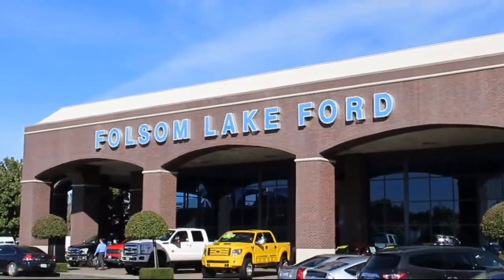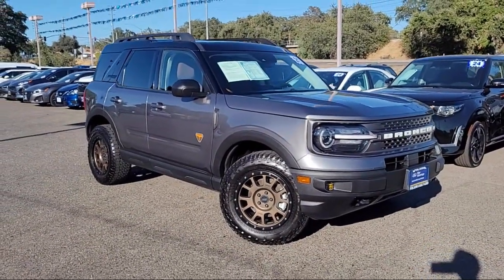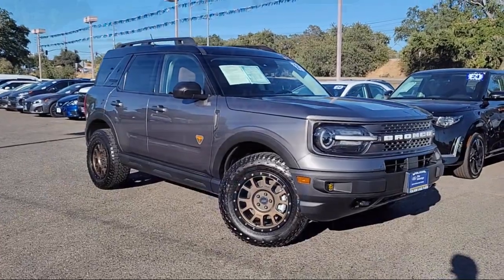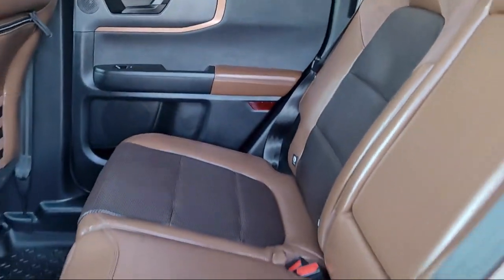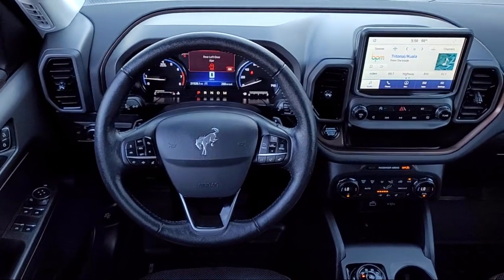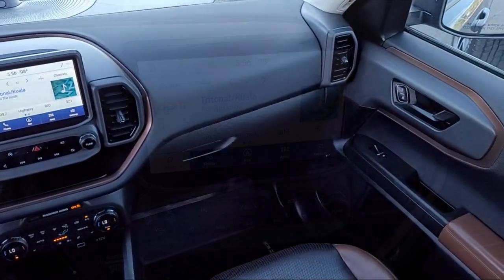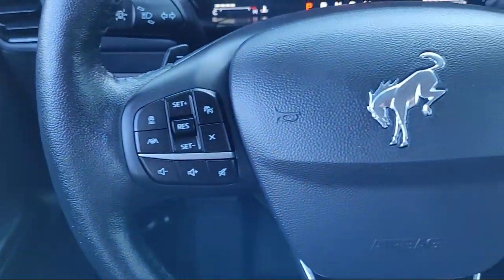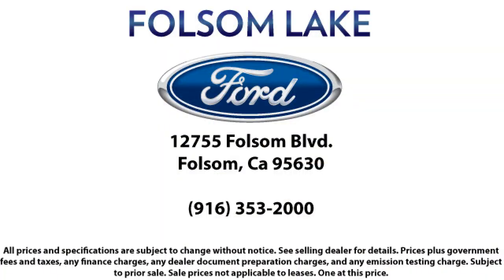2021 Ford Bronco Sport Badlands Sport Utility Folsom Sacramento Roseville Elk Grove El Dorado Hi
2021 Ford Bronco Sport Badlands Sport Utility Stock Number: P49456 Vin:3FMCR9D99MRA73207.
12755 Folsom Blvd.